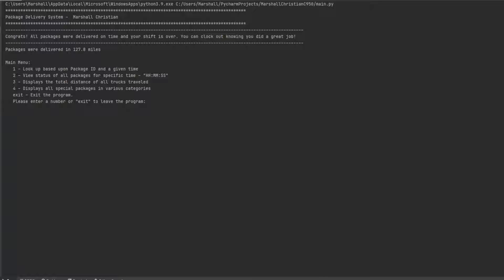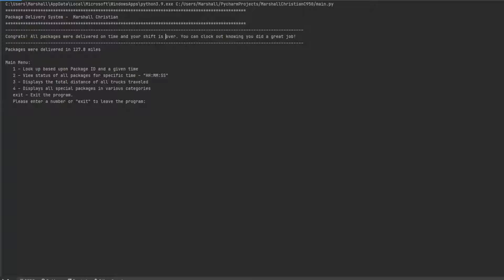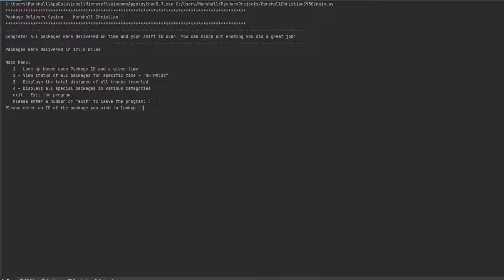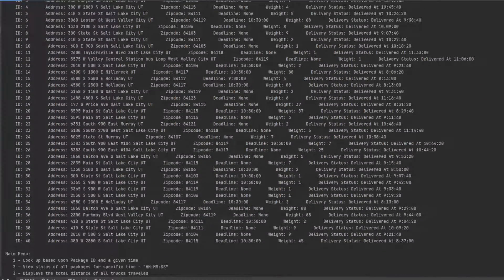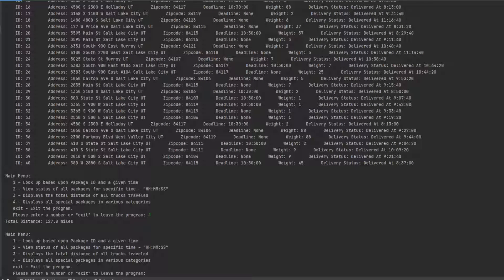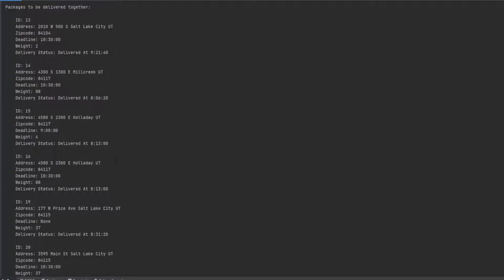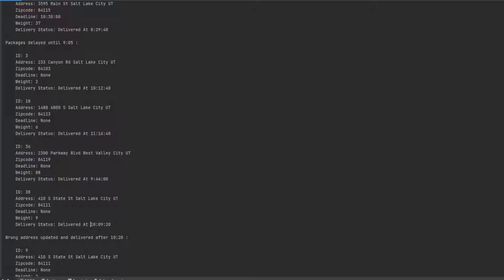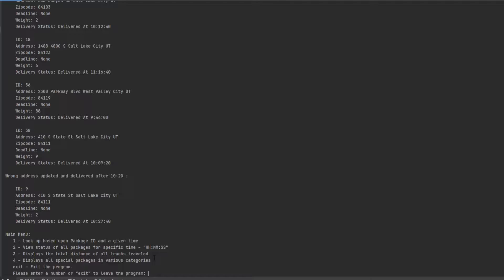Package Delivery System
This is a quick demonstration video of the package delivery system using PyCharm in Python programming language.